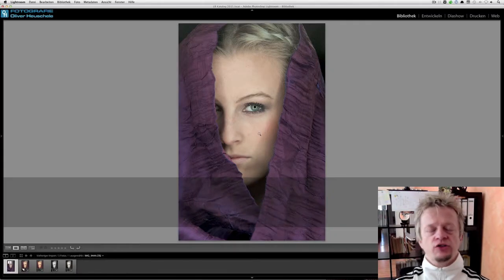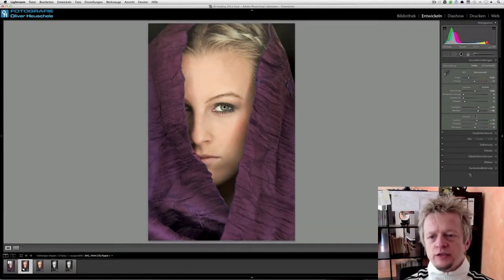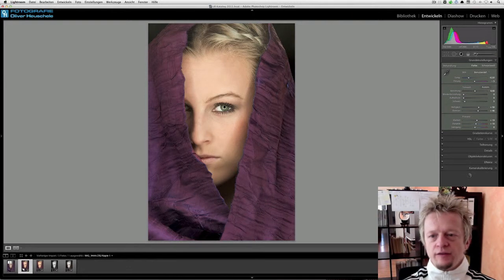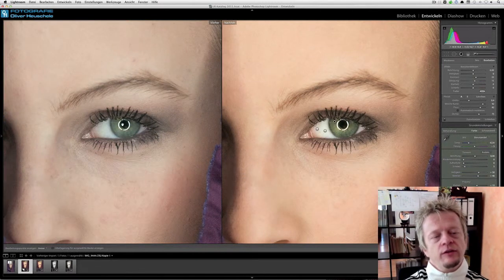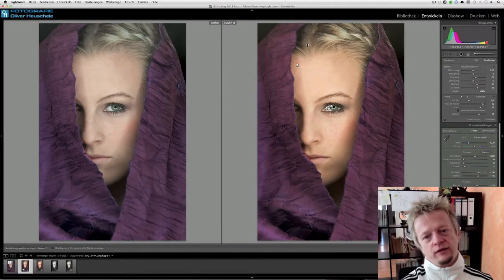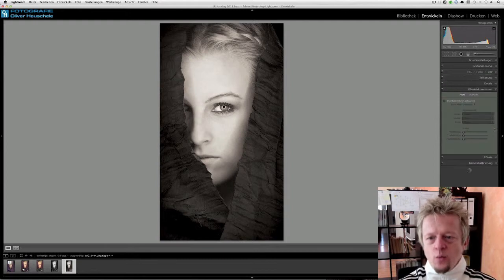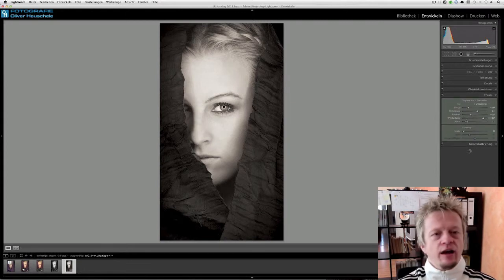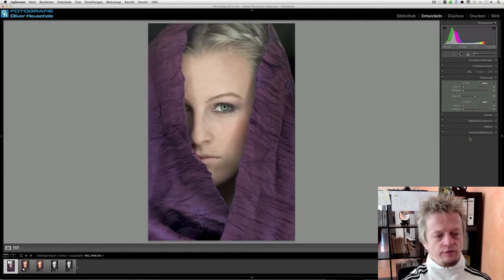FroKnowsPhoto Raw Edit57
I show you here my personal workflow and the result from the FroKnowsPhoto RawEdit 57.